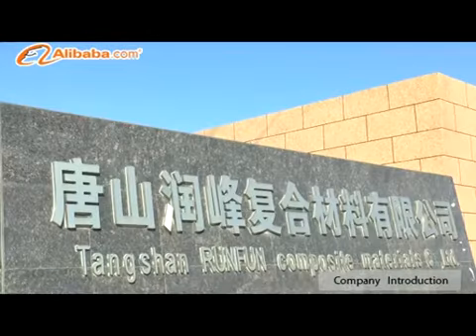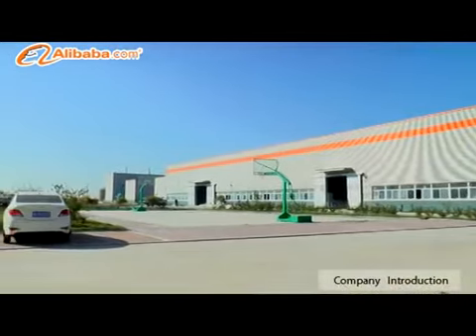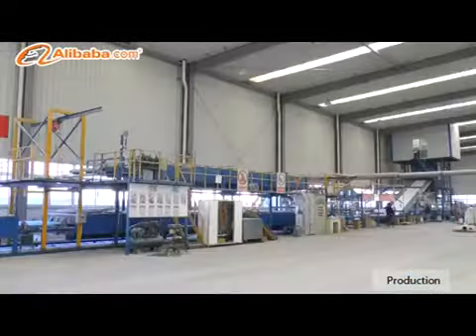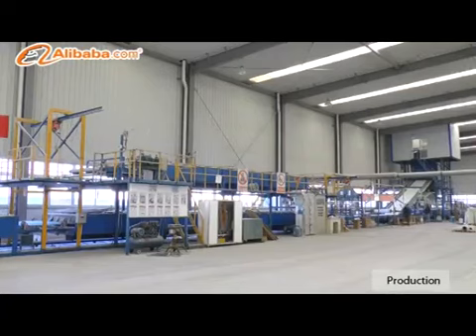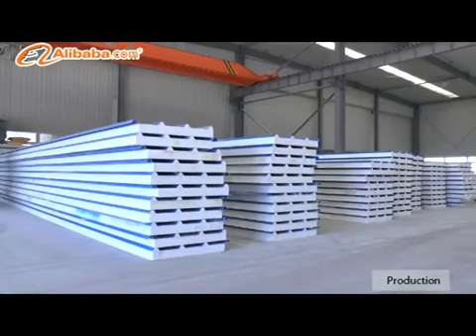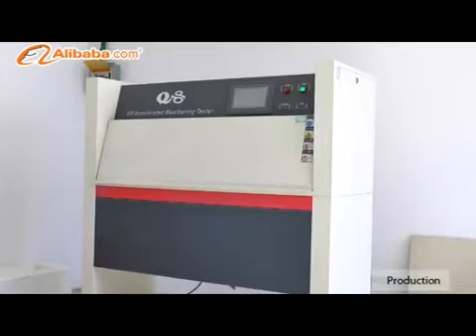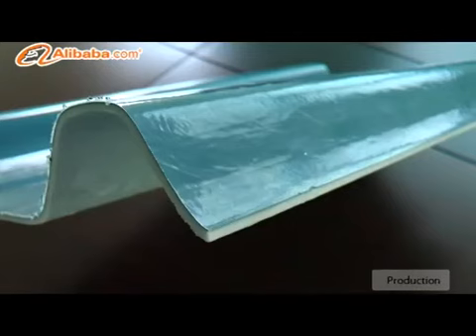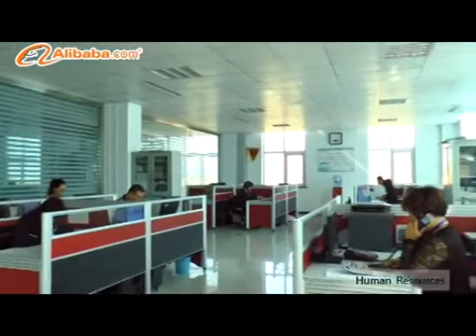transparent corrugated FRP sheets for warehouse, steel buildings, constructionsturcture , greenhouse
GRP/FRP panels main usages:
1. High quality FRP daylightening panels, main used in building lightening walls, steel strture roofings, agricuture greenhouse, indoor decorate, door panels for coastal countries,
2.  reinforced truck body panels, lightweight truck body panels, trailers, containers, shelters, agricultural products, construction, commercial/industrial projects, military, marine, and corrosion applications.
3. steel structure building roofing skylight